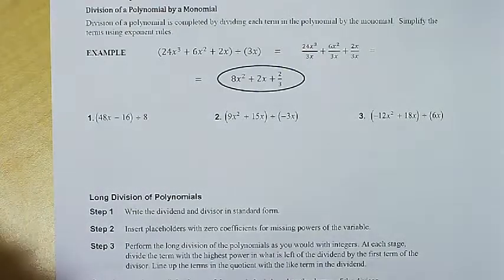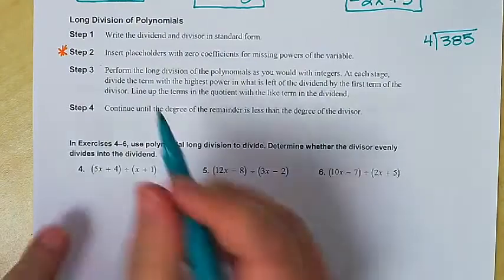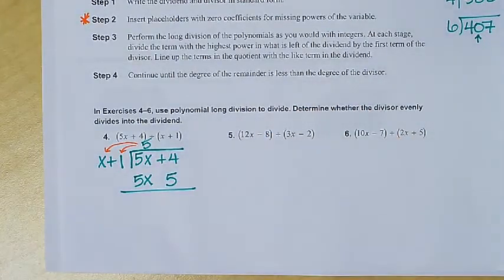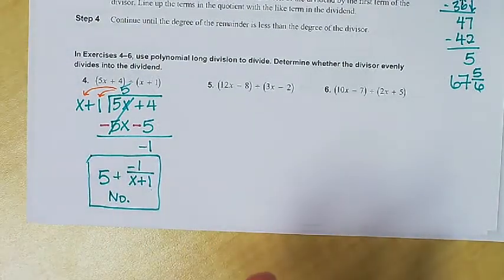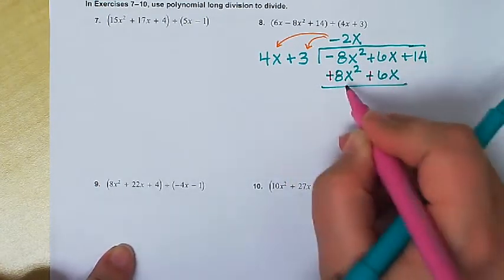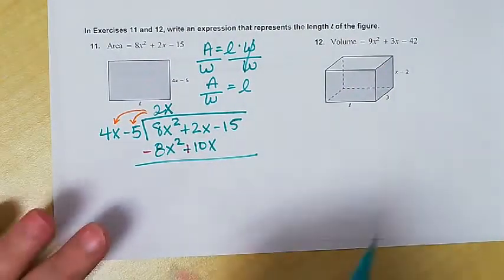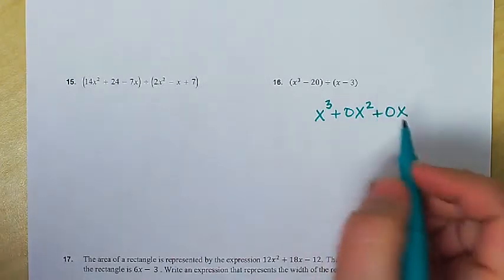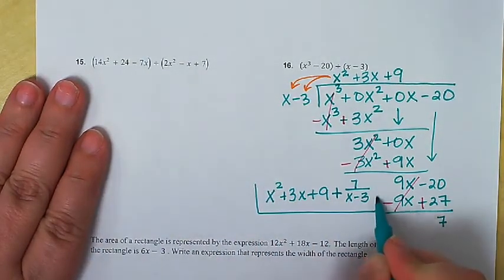7.4 Polynomial Division